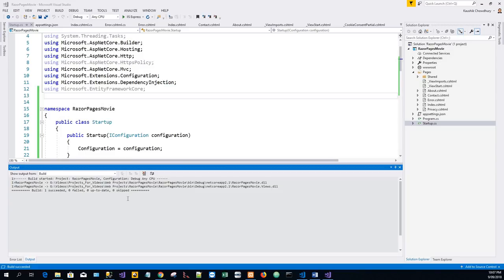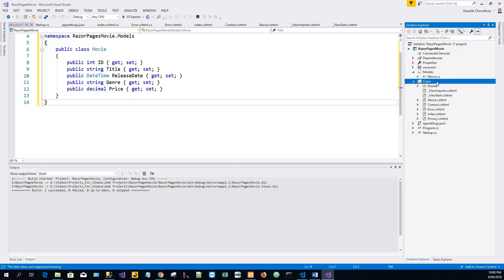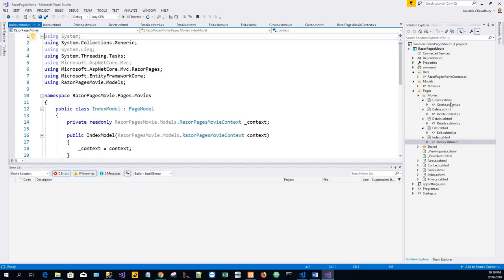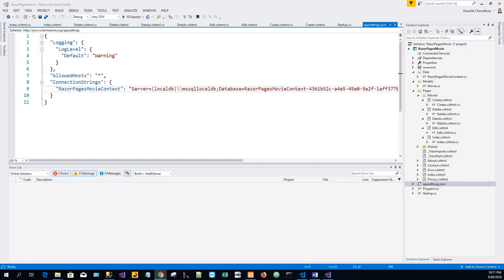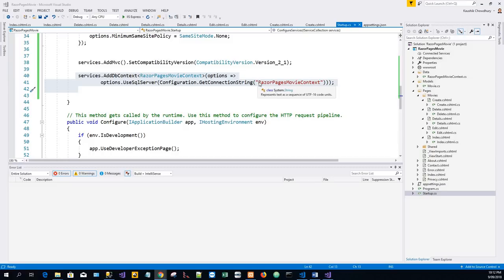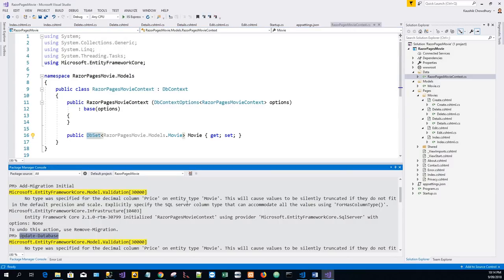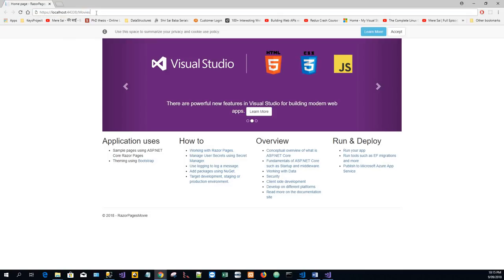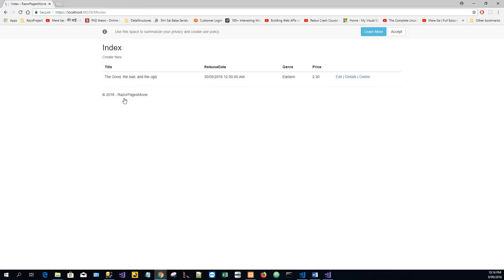Part 2 Razor Web App in ASP.Net Core - Add a model using Entity Framework Core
🚀🎓 Next (Unit Testing Blazor ASP.NET 5) -h In this part, a model class is added to manage movies in a database. Model classes created are known as POCO classes (from "plain-old CLR objects") because they don't have any dependency on EF Core. Also, the movie model is scaffolded to produces pages for Create, Read, Update, and Delete (CRUD) operations for the movie model. An initial migration is created with Package Manager Console (PMC) and the database is updated. The app is then run and tested.

This tutorial describes how to add a model to the Razor Web Application using ASP.Net core and uses Core 2.1 framework.
This is the part 2 of a video based upon a series of tutorials on ASP.Net core  from Microsoft Team at the
This team is led by Rick Anderson and a group of other collaborators.